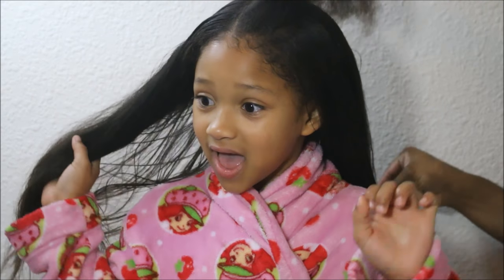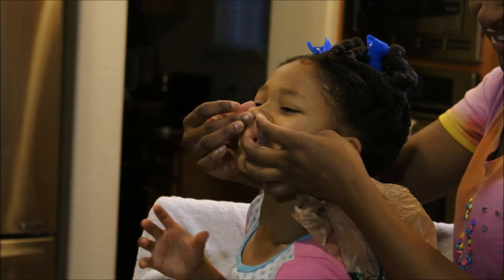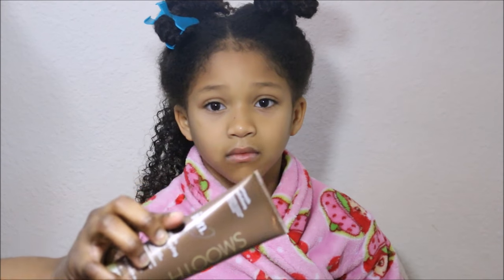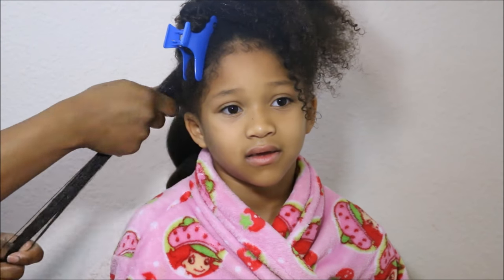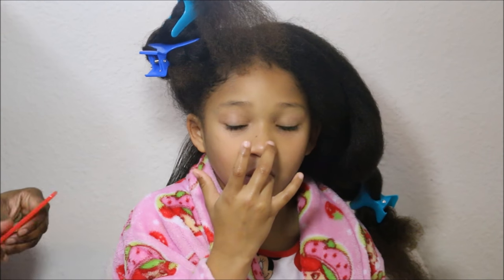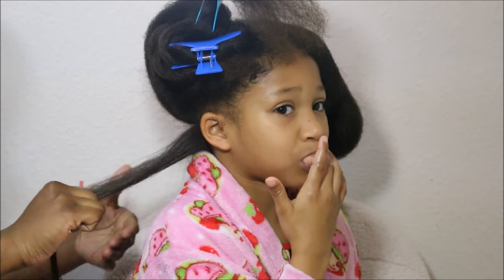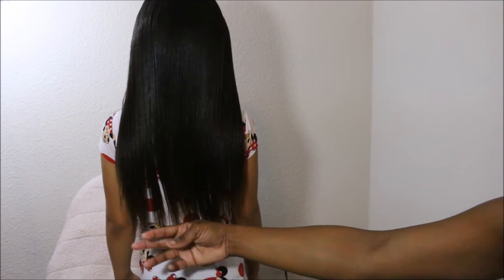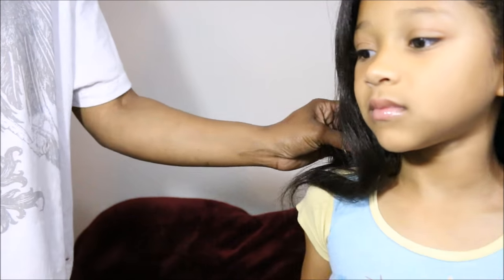2nd ATTEMPT! Flat ironing my daughter's hair...I tried man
Hey my youtube peoples. Thanks for showing up I appreciate it.
Thanks to everyone that watches my videos. I appreciate y'all. If you have any questions comment!

**PRODUCTS LISTED IN ORDER**

-One N Only Argan Oil Moisture Repair Shampoo
-Carols Daughter Monoi Repairing Conditioner
-Mystic Divine Anti-Frizz Luminous Shine Smoothing Masque
-TRESemme Thermal Creations Heat Tamer Spray
-ApHogee Keratin & Green Tea Restructurizer
-Ion Anti-Frizz Keratin Heat Styling Cream
-Grapeseed oil (grocery store)
*Straightening Iron*
-Jilbere by Conair Professional
Nano ceramic silver tool

**TAGGED VIDEOS**
"UPDATED Straight hair routine"